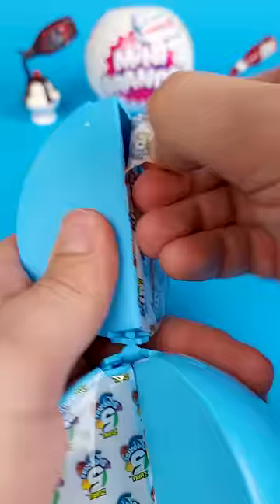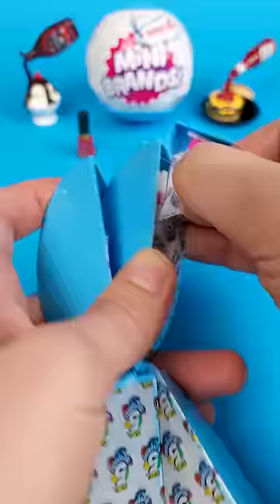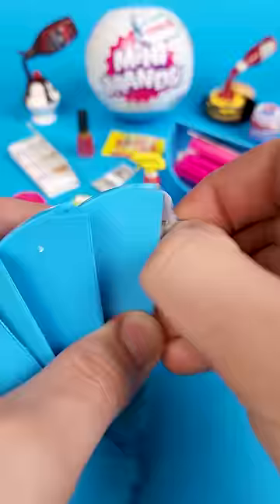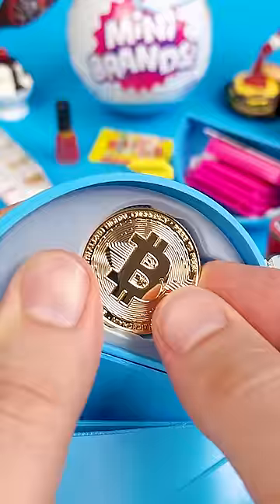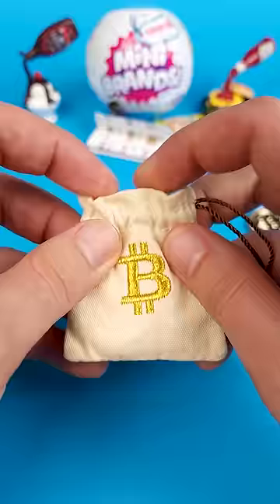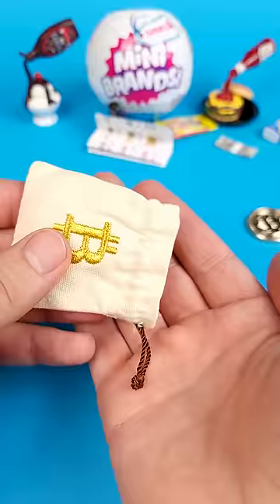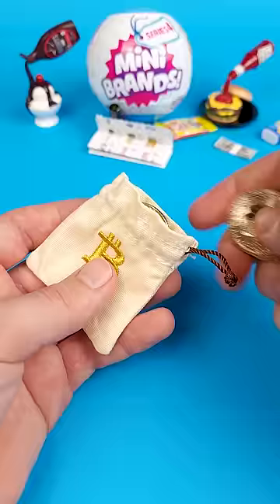The Mini Brands Bitcoin Bag Is Real!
We all thought that the Bitcoin Bag from Mini Brands Series 4 might not even exist since nobody can find it. But it does exist!